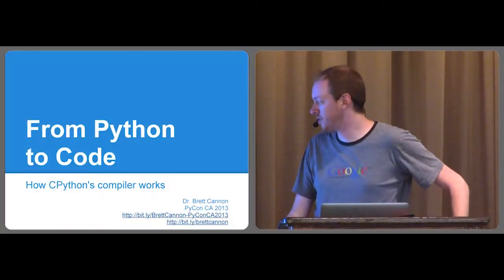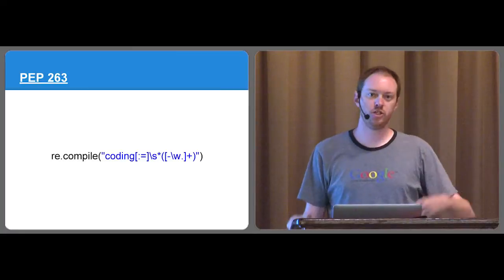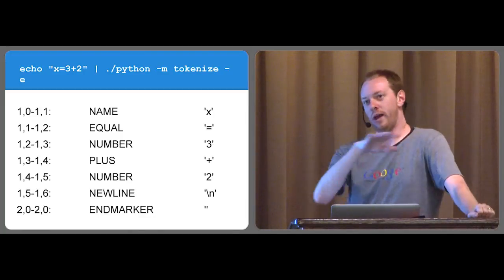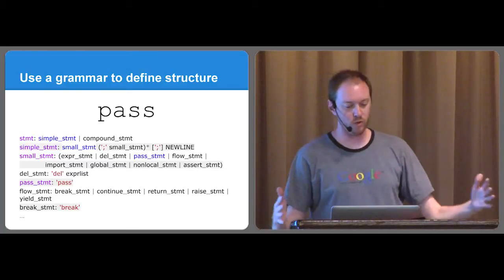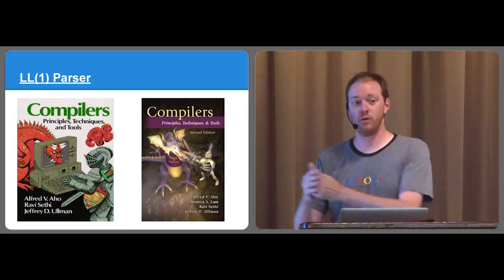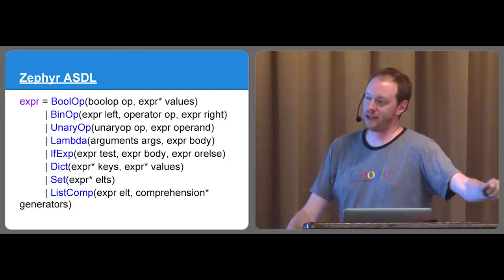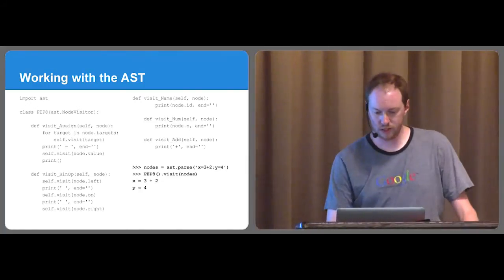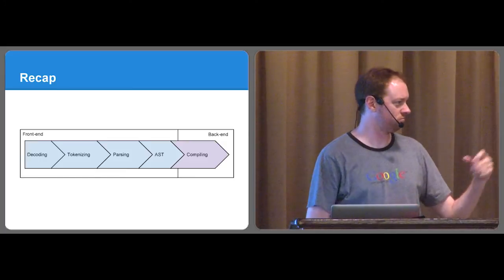From Source to Code: How CPython's Compiler Works - Brett Cannon